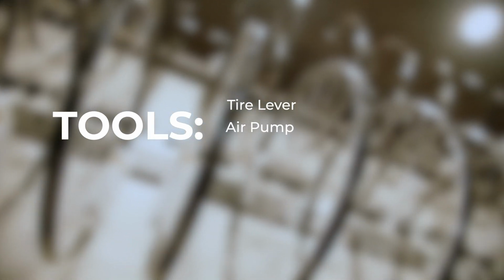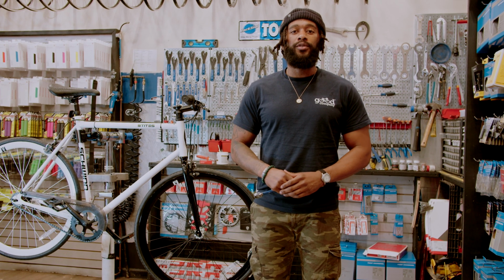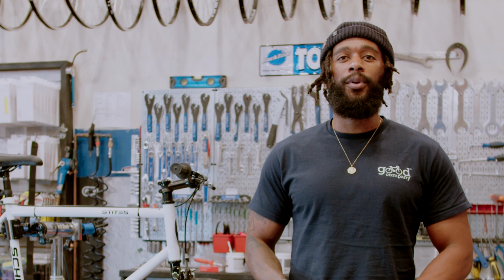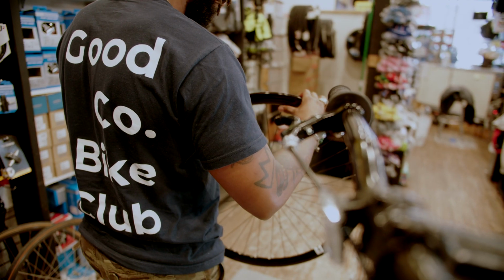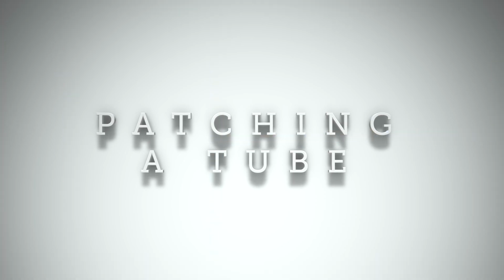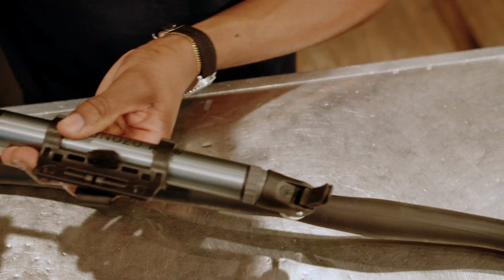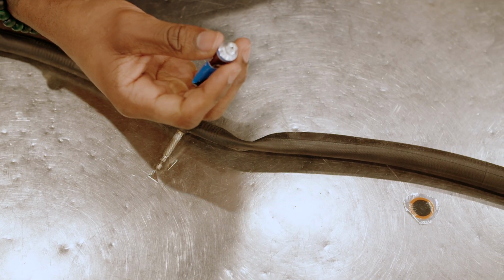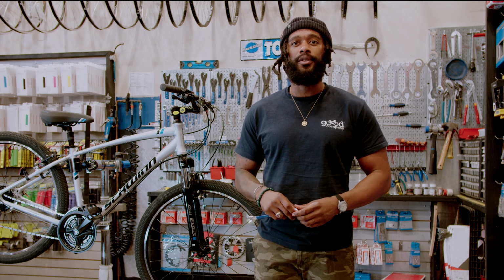Bike Maintenance: How To Change and/or Patch Tire Tubes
first installment of our Good Co. Bike Masterclasses in collaboration with Schwinn.  A quick DIY tutorial on how to change or patch a tire tube in the event that flat tire occurs.